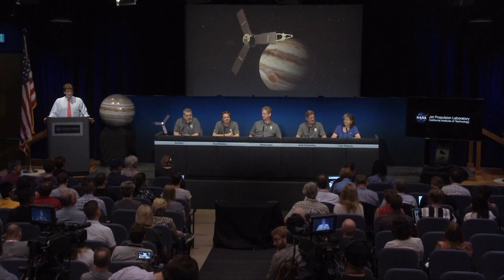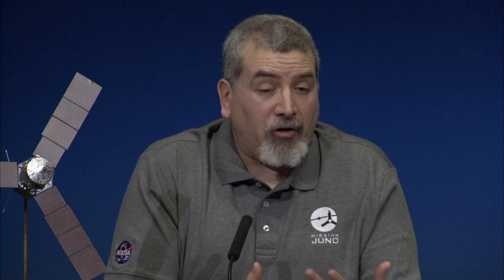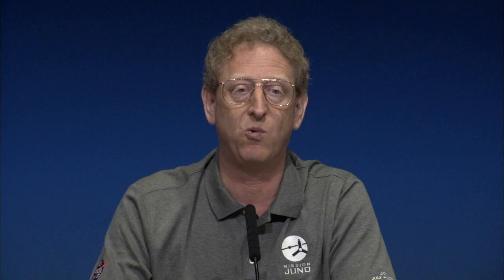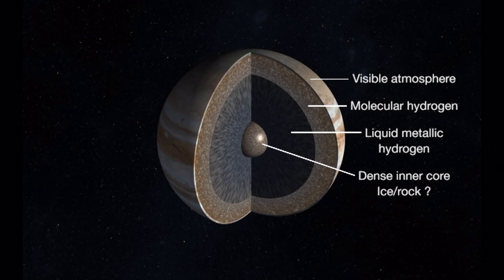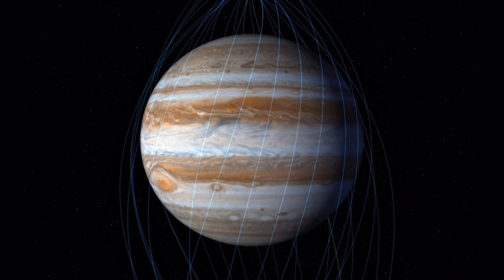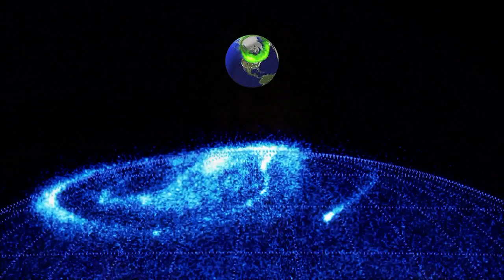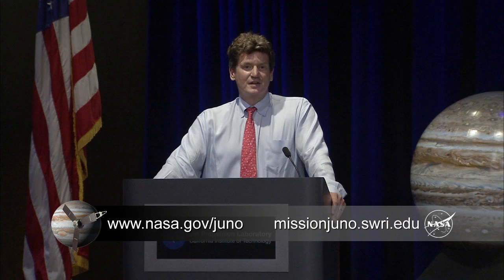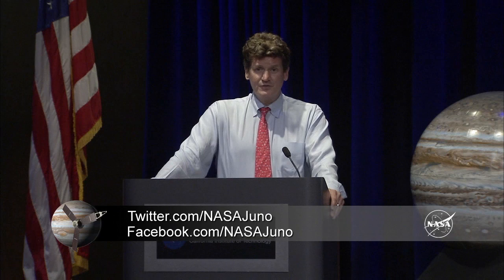The Science of Juno ‘s Mission to Jupiter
During a news briefing from NASA’s Jet Propulsion Laboratory in Pasadena, California the science team involved with the Juno mission to Jupiter talked about the scientific goals of the mission. This Fourth of July, the solar-powered Juno spacecraft will arrive at our solar system’s most massive planet after an almost five-year journey. Once in Jupiter’s orbit, the spacecraft will circle the Jovian world 37 times during 20 months, skimming to within 3,100 miles (5,000 kilometers) above the cloud tops. This is the first time a spacecraft will orbit the poles of Jupiter, providing new answers to ongoing mysteries about the planet’s core, composition and magnetic fields.